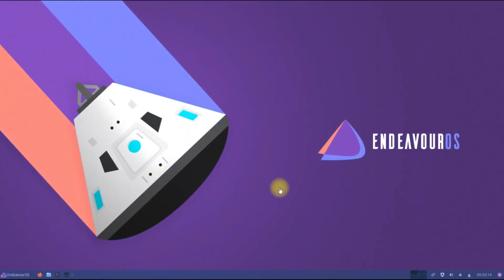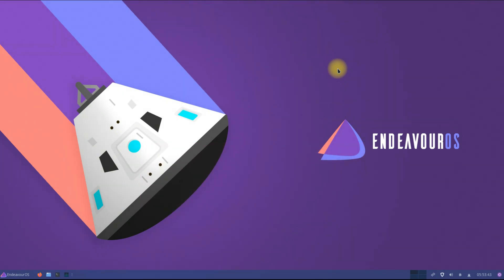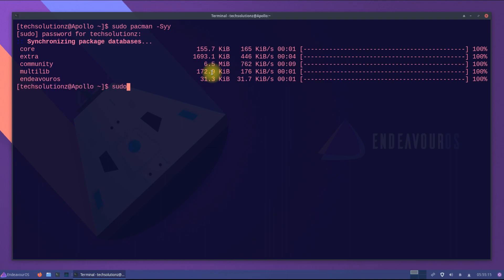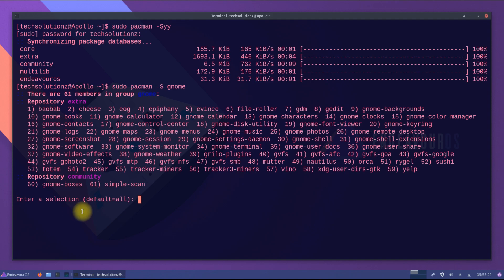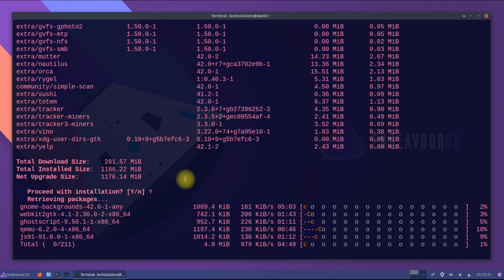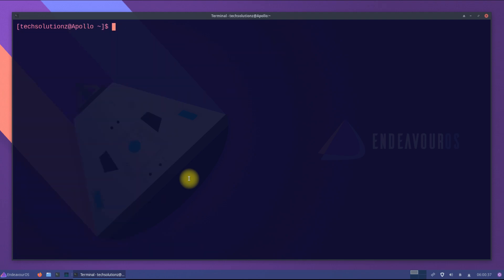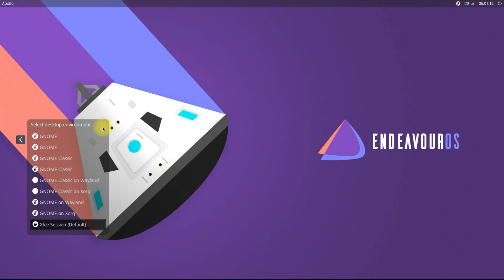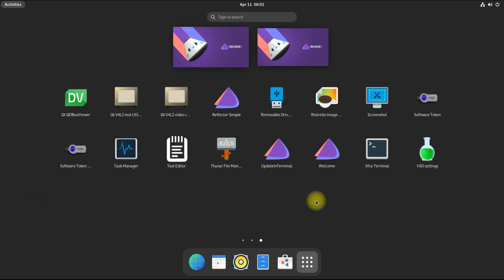How to Install GNOME 42 on EndeavourOS 22.1 Apollo | GNOME 42 Quick Installation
How to Install GNOME 42 on EndeavourOS 22.1 Apollo | Install GNOME 42 | GNOME 42 Quick Installation on EndeavourOS 22.1 | Do you want to Install GNOME 42 on your Arch Based Distros ? Installing GNOME 42 on EndeavourOS 22.1 Apollo is made easy with simple Installation. GNOME 42 features a plethora of GTK4/libawaita app ports,  Wayland Compositor ,intros a retooled screenshot experience, and makes several notable performance upticks.